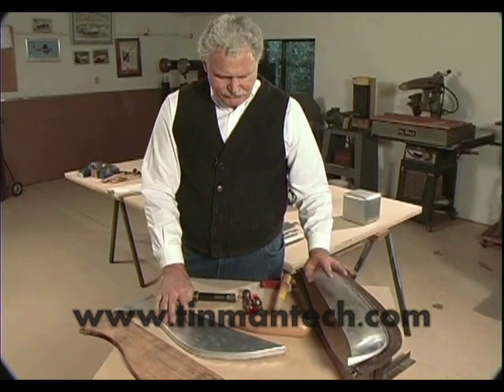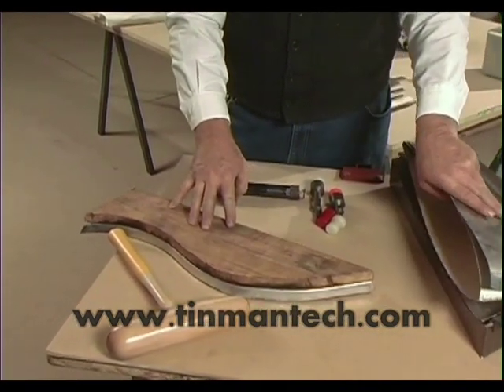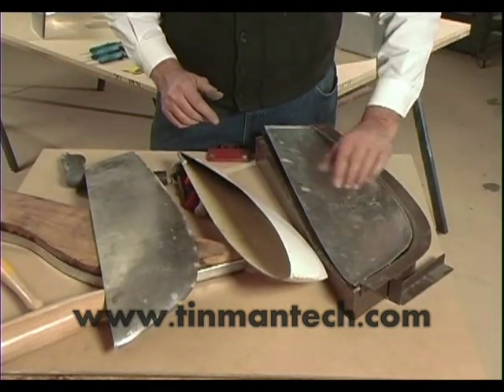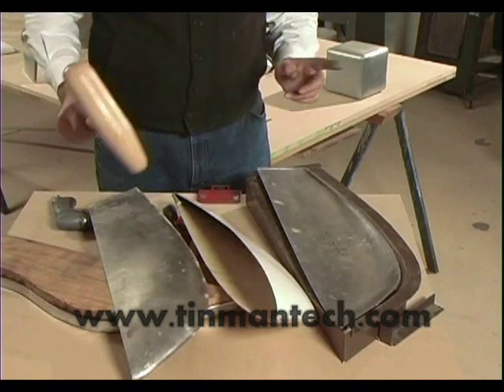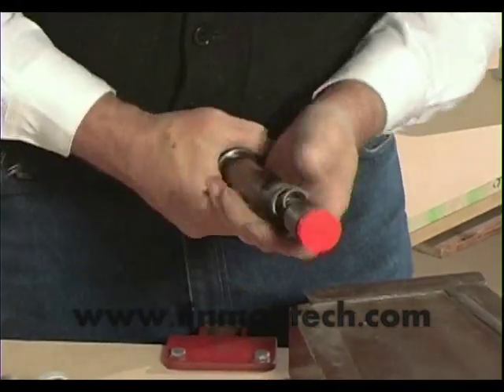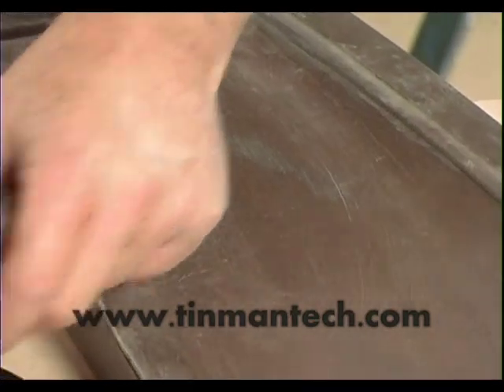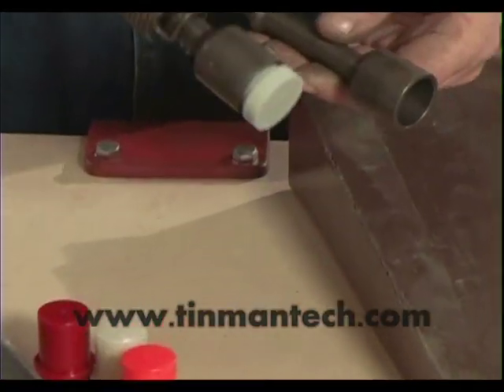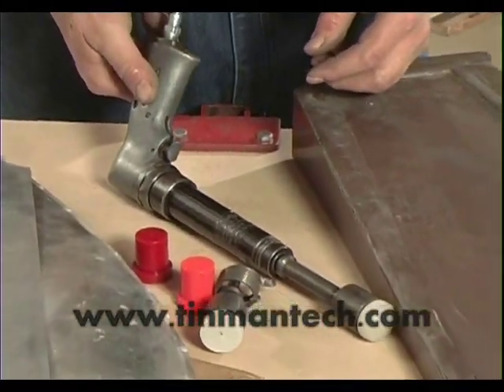Flow Forming Part 2 - Metalworking Tips from TM Tech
Rivet guns are not for just driving rivets. I have made many parts using this method. Here I show some wingtips made using Flow Forming.